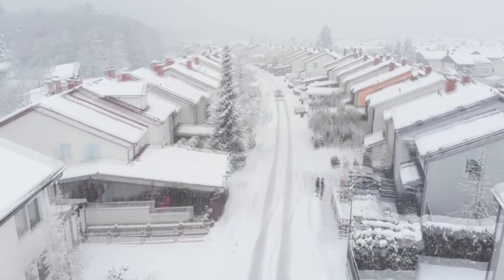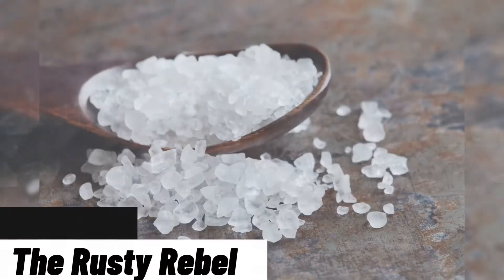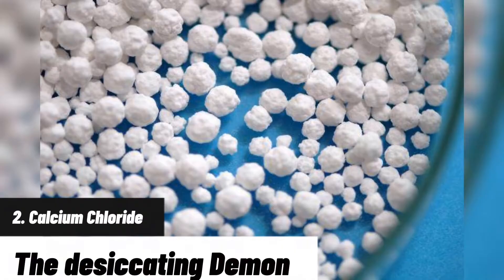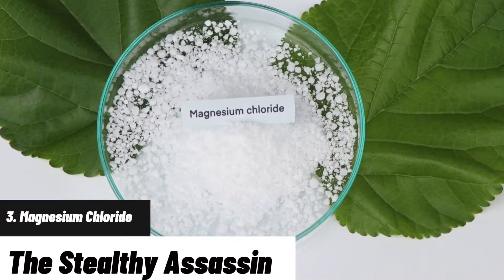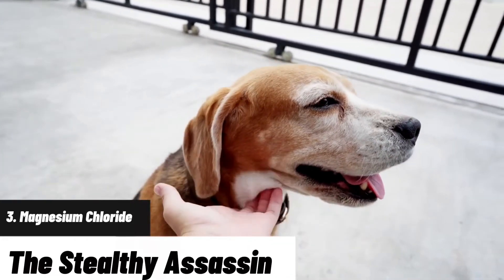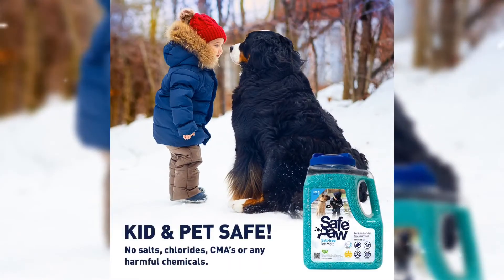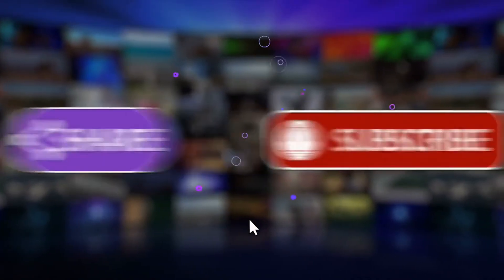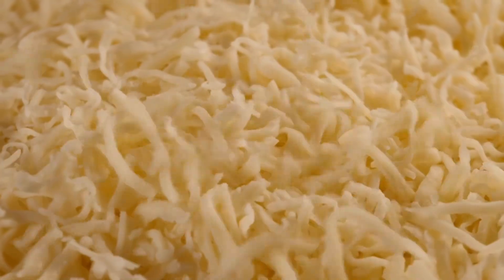Are Your Ice Melts Destroying Your Home? Unveiling Salt Secrets!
Today, we are going to dive into the 4 types of dangerous ice-melting salts. Prepare yourself for some icy truths, surprising facts, and yes, a pinch of salt-induced humor! Let’s sprinkle in some knowledge and melt away the myths!

1. Rock Salt - The Rusty Rebel:
Starting off our list is the notorious Rock Salt, aka Sodium Chloride! It’s cheap, it’s popular, it’s…corroding your metals and damaging your concrete. Yes, you heard it right! This common deicer is a rebel, causing rust on your cars and eating away at your beautiful driveways. And plants? They absolutely despise it! It’s like inviting a bull to a china shop!

2. Calcium Chloride - The Desiccating Demon:
Next up, we have Calcium Chloride! Oh, it’s a sneaky one! It melts ice at super-low temperatures, making it seem like a winter hero. But beware, this demon loves water. In fact, it loves water so much that it will suck the moisture right out of your plants! Desiccation nation, anyone? And let’s not forget the slippery residue it leaves behind, causing more slip-and-falls than an icy pavement!

3. Magnesium Chloride - The Stealthy Assassin:
Now, meet Magnesium Chloride, the stealthy assassin of the bunch! It works silently, melting ice efficiently, but behind the scenes, it’s plotting against your concrete and metals! It corrodes them secretly, making it a silent but deadly enemy of your property. Oh, and pets? They can’t stand it! It’s a no-no for those paws!

4. Potassium Chloride - The Plant Slayer:
Here comes Potassium Chloride! It sounds fancy, and it does melt ice, but plants? Oh, they tremble at its name! It may not harm your concrete, but it sure has a vendetta against your lovely greens. It’s the plant slayer, sucking the life out of your plants faster than a vampire in a blood bank!

Well, there you have it, people! The 4 types of ice-melting salts from rusting rebels to stealthy assassins and sneaky polluters, it seems the world of ice melt is more intriguing and treacherous than we thought! But don’t worry, there are still some safe, eco-friendly options out there to rescue you from these devious de-icers! Look for products labeled as pet-safe, kids-safe, non-corrosive, 100% salt-free, eco-friendly to keep your property, your driveway, your plants, and your furry friends happy and safe!

Fun Fact Outro:
Oh, and before we go, here's a fun fact: Did you know that cheese brine, yes, the liquid from cheese making, is used in some places to deice roads? It’s effective and less corrosive! Who knew that cheese could save the day! Keep it cheesy, folks!

Powered by
Gaia Enterprises Inc.